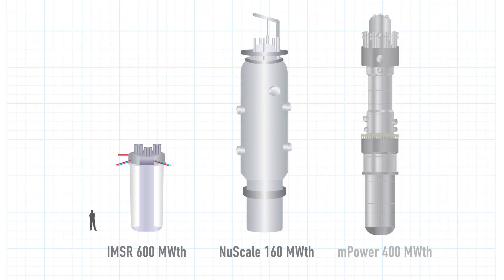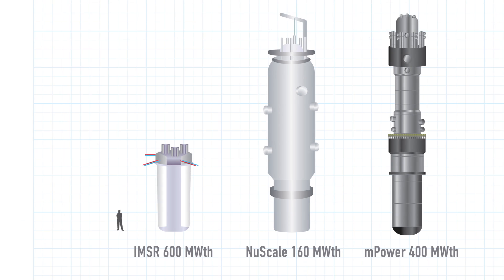Terrestrial Energy - Rethinking Energy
Terrestrial Energy is rethinking energy. In this video, members of the Terrestrial Energy team explain the benefits of IMSR technology, and explore the business itself.